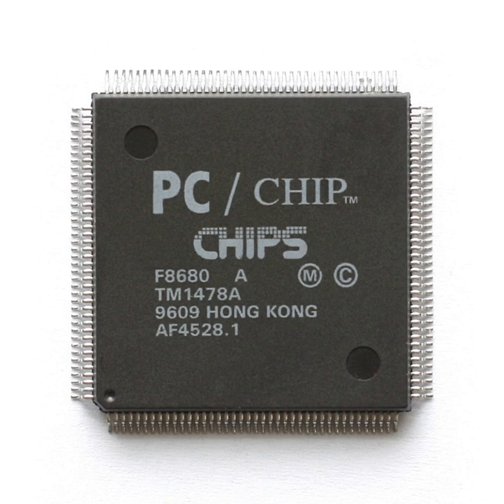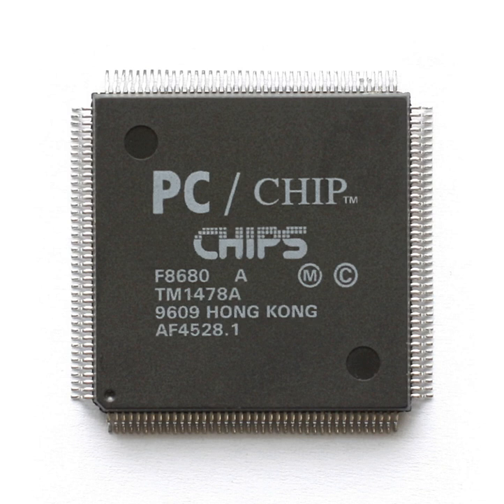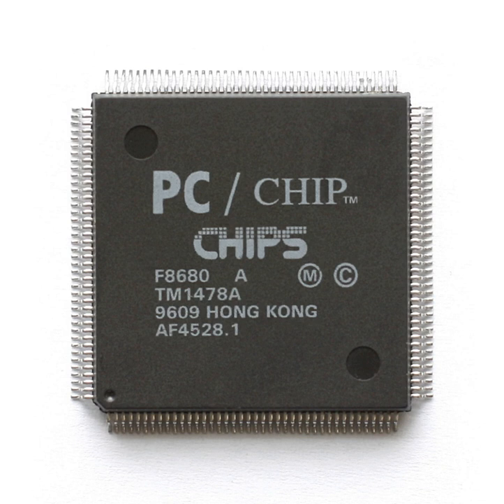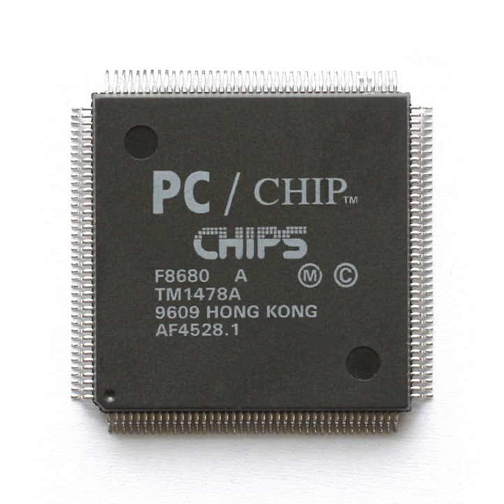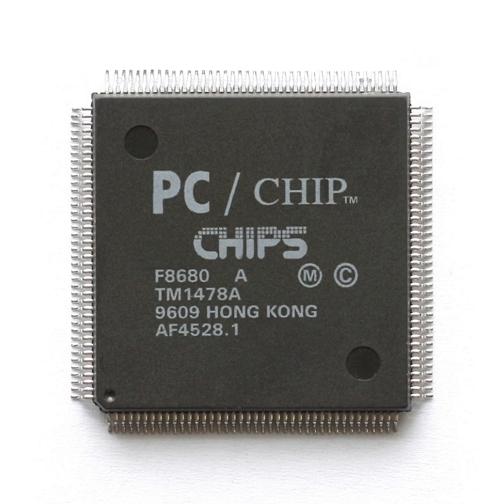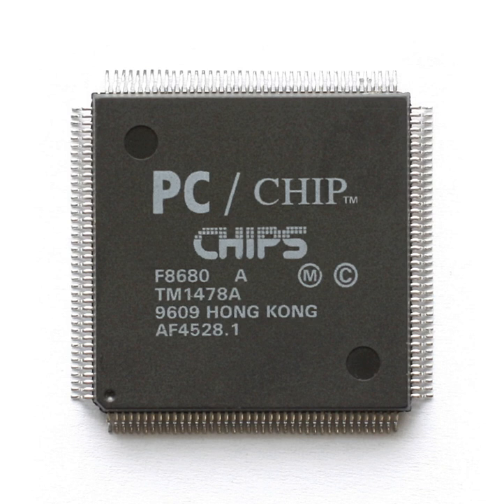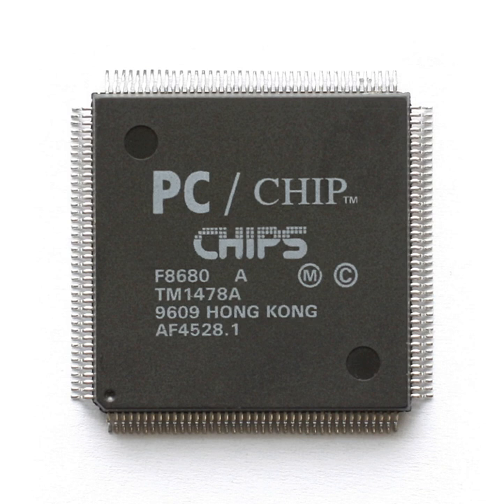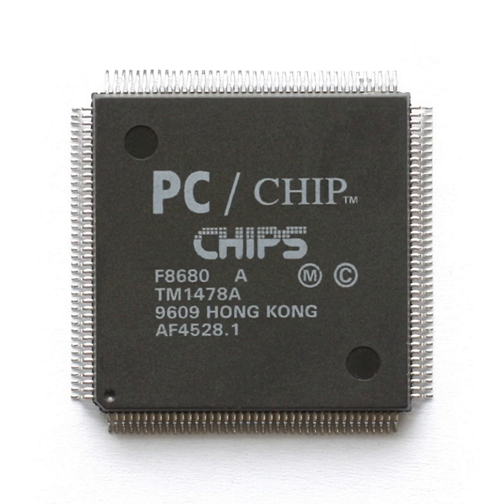Chips and Technologies | Wikipedia audio article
00:01:40 1 x86 products
00:02:36 2 Motherboard chips and chipsets
00:05:08 3 Video chips
00:08:19 4 See also

- Socrates

SUMMARY
Chips and Technologies (C&T), founded in Milpitas, California in December 1984 by Gordon A. Campbell and Dado Banatao, was perhaps the first fabless semiconductor company, a model developed by Campbell.
Its first product, announced September 1985, was a four chip EGA chipset that handled the functions of 19 of IBM's proprietary chips on the Enhanced Graphics Adapter.  By that November's COMDEX, more than a half dozen companies had introduced EGA-compatible boards based on C&T's chipset.  This was followed by chipsets for PC motherboards and other computer graphics chips.
C&T was acquired by Intel in 1997, primarily for its graphics chip business.
Former members of C&T founded Asiliant Technologies in January 2000 to continue the support of the CHIPS 65545, 65550, 65555, 69000, 69030, and other notebook and LCD oriented graphics ICs.  Intel licensed the rights to build, sell, and service the C&T chips to Asiliant.  Asiliant manufactured and sold C&T components for the next few years until it closed.